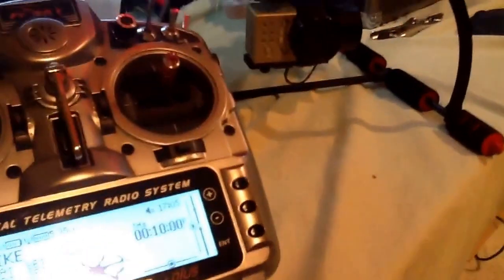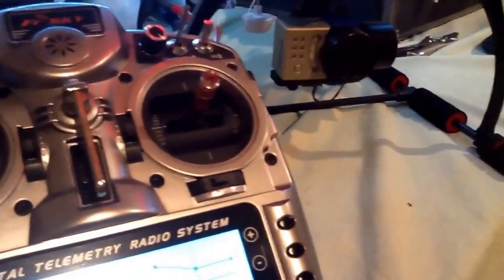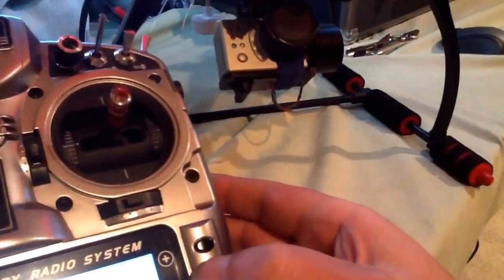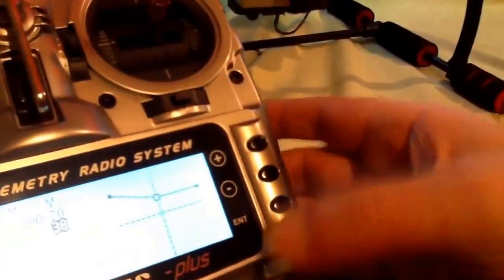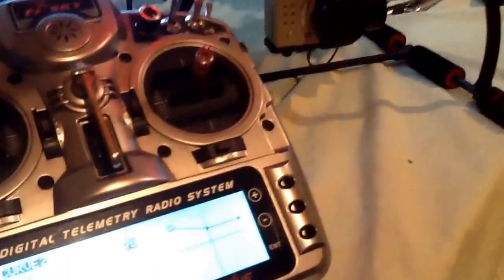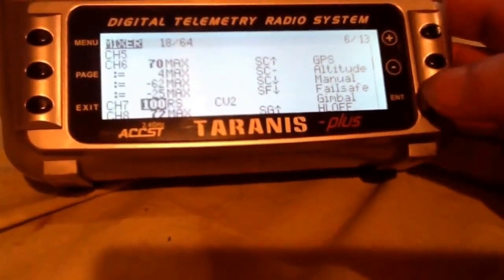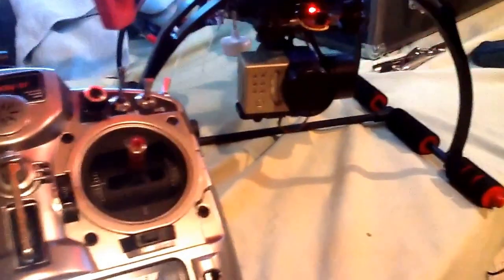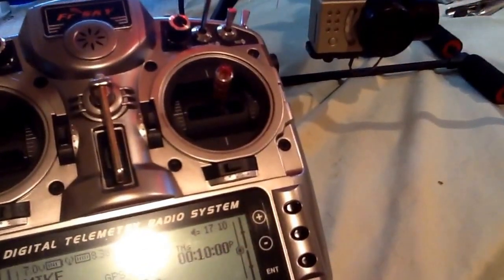Taranis Plus Gimbal curve setup